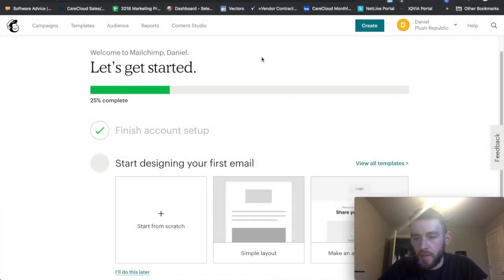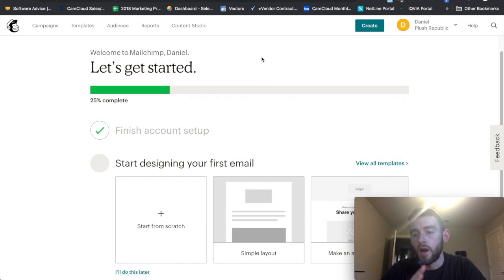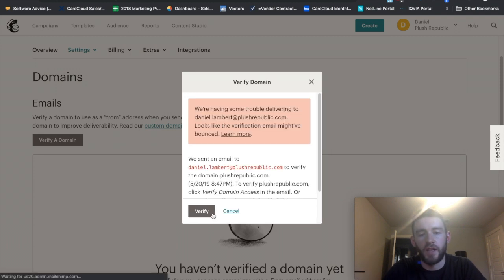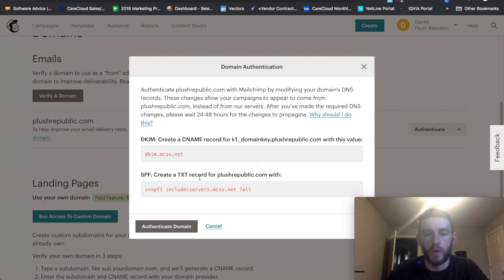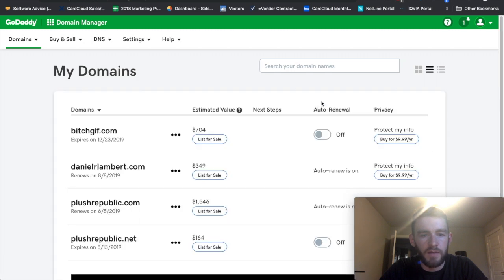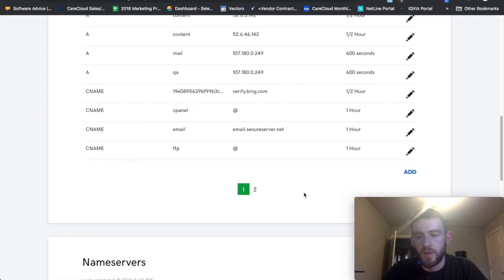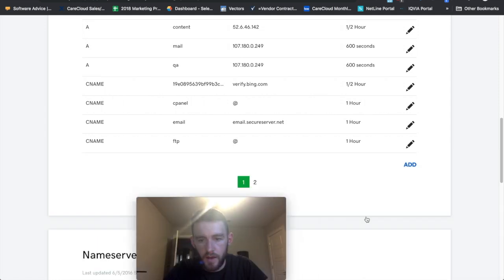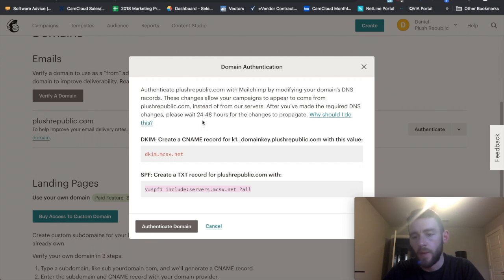MailChimp 101 - Set Up Custom Domain Authentication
In the this installment of the MailChimp marketing series I cover how to set up custom domain authentication in MailChimp. This will allow you to send emails from your own domain name.

I will walk you through setting up the appropriate CNAME and TXT records within your DNS to get everything verified properly